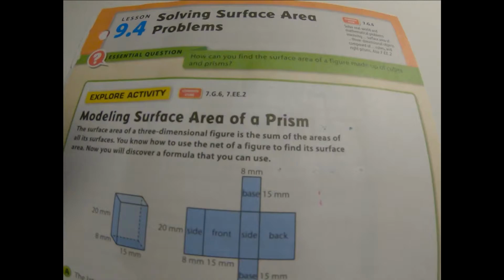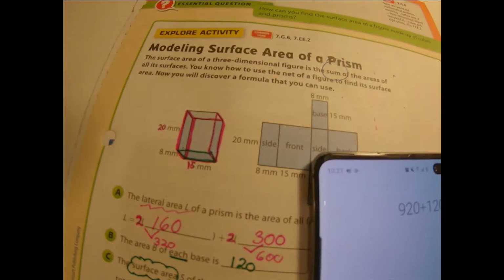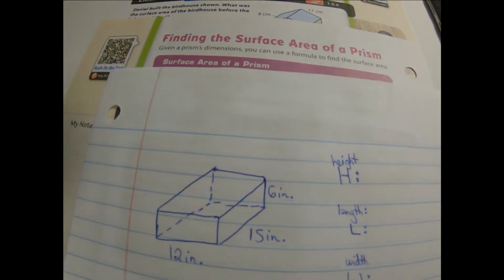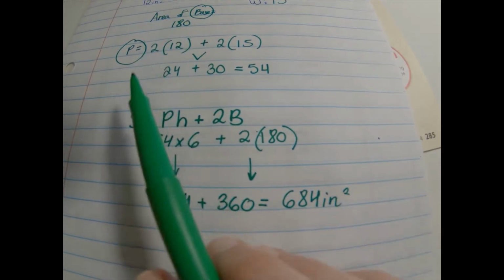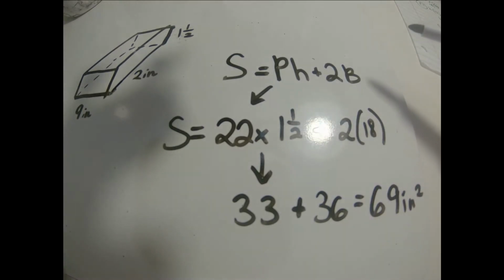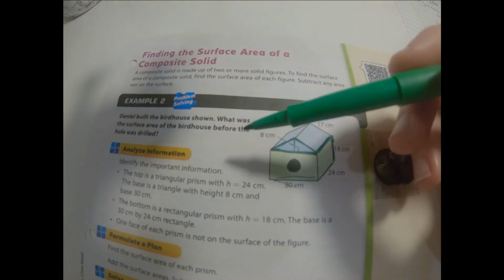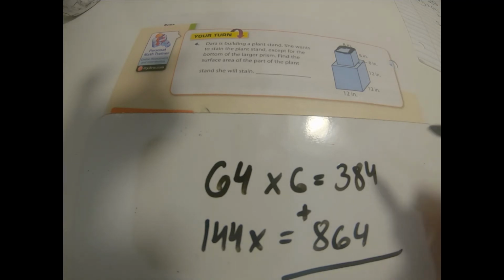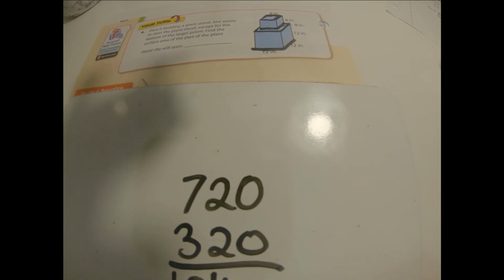9.4 Surface Area - GoMath - Grade 7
This is a virtual learning lesson of the grade 7 GoMath curriculum for Module 9, Lesson 5 on Volume.